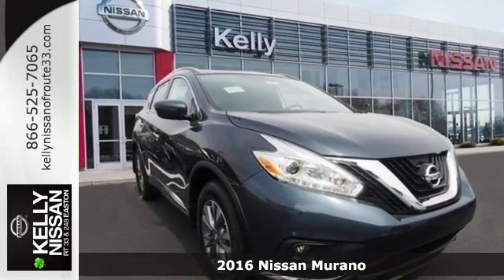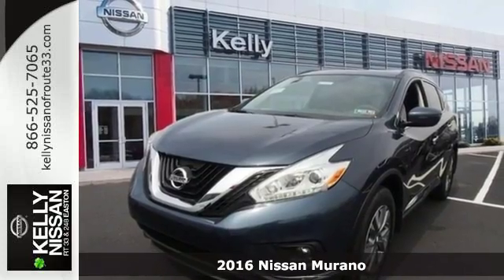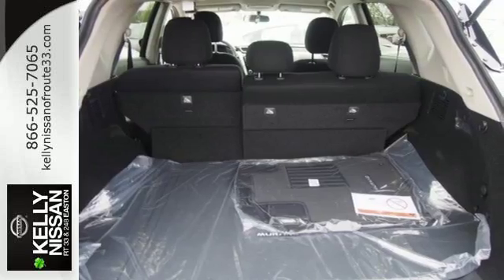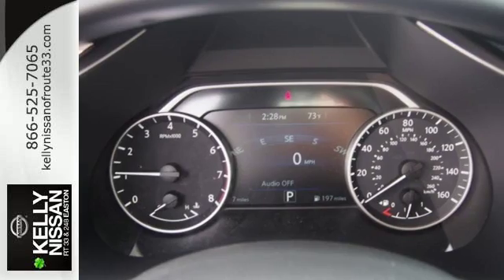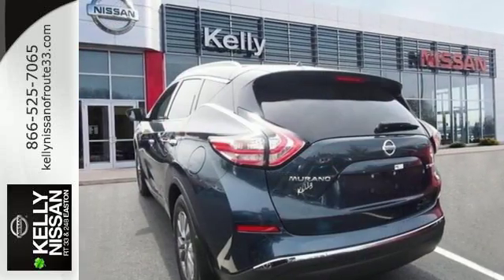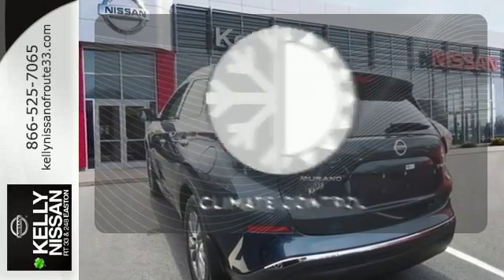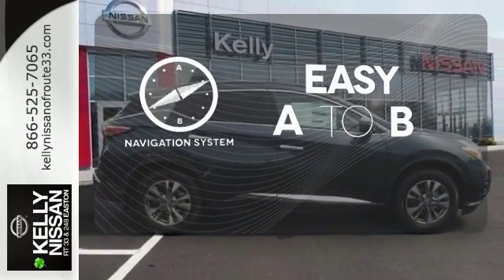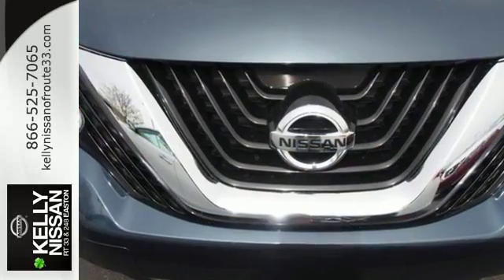New 2016 Nissan Murano Easton PA Nazareth, PA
Year: 2016
Make: Nissan
Model: Murano
Trim: SV
Engine: 3.5L V6 DOHC
Transmission: CVT with Xtronic
Color: Blue
Interior: Charcoal
Stock #: N6T5017
VIN: 5N1AZ2MH1GN125894

Address:
3830 Easton-Nazareth Highwa